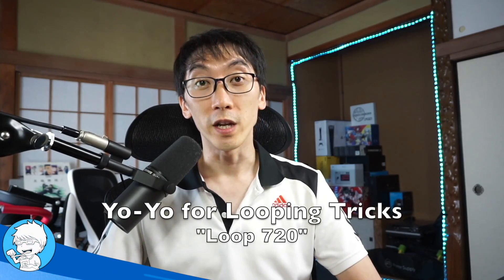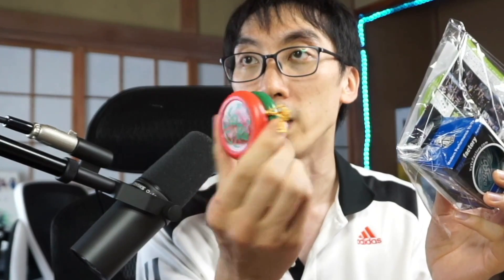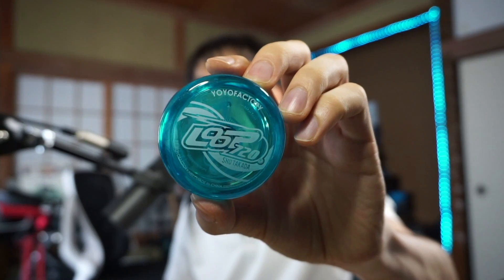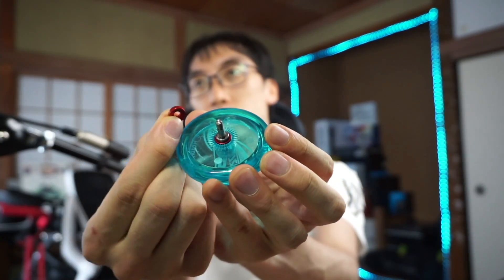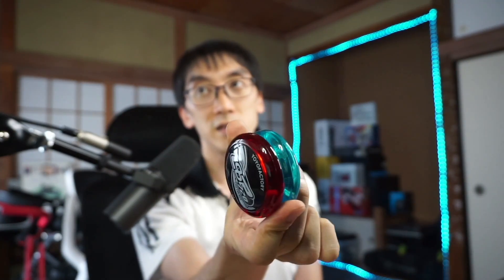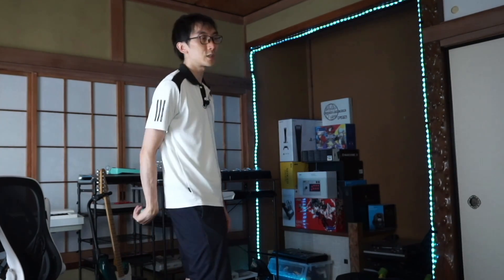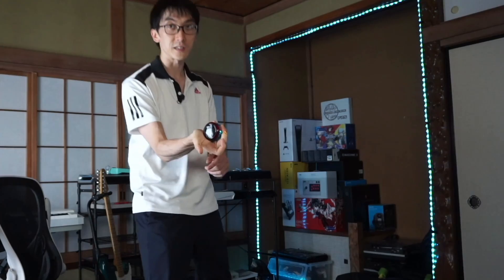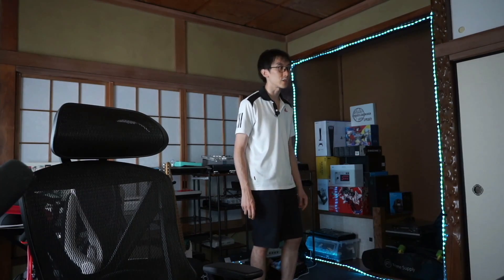Make LEARNING Yo-Yo EASIER!【Loop 720】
It's time to learn how to LOOP properly and to kick start my journey, I'm buying a specific yo-yo called the Yo-Yo Factory Loop 720 for one particular reason...because I already have one?? This video explains why I need two.

Good looking un-responsive yo-yos for string tricks.
★Yo-Yo Factory ONE (blue)
★Yo-Yo Factory ONE (red)
★YoYoFactory Arrow Elite
Here's a good "freehand" yo-yo for beginners:
★Duncan Toys Freehand Nextgen Yo-Yo
The Loop 720 yo-yo isn't on Amazon so here's the Loop 2020 which look mostly the same for looping tricks
★YoYoFactory Loop 2020